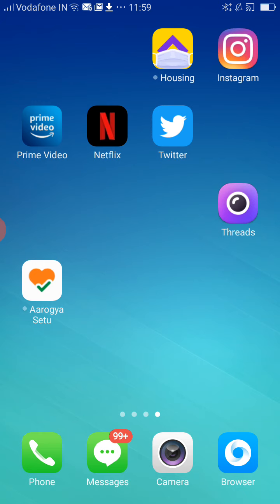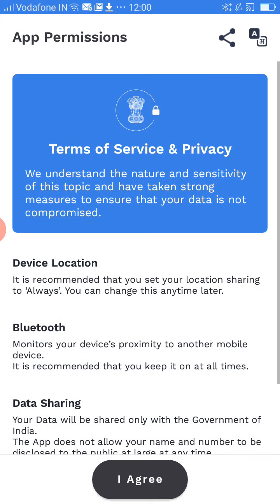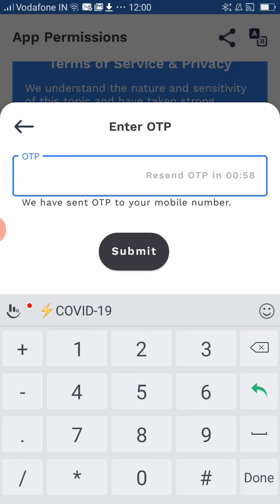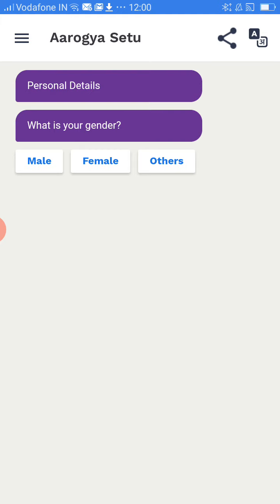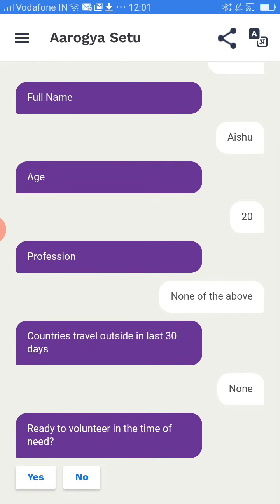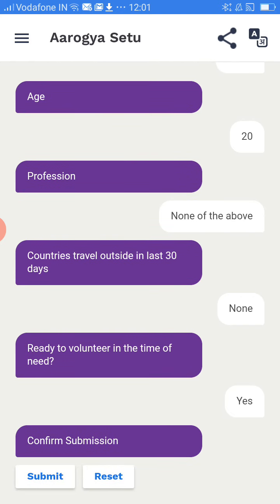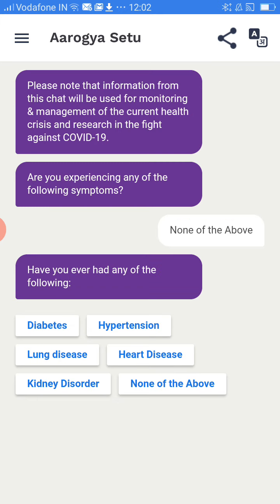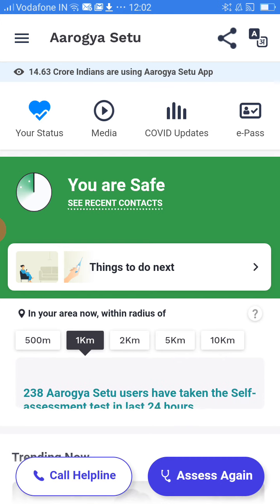How to Register Aarogya Setu App | Uses